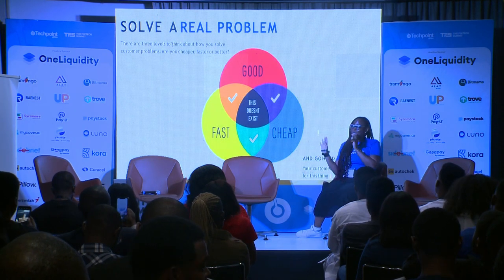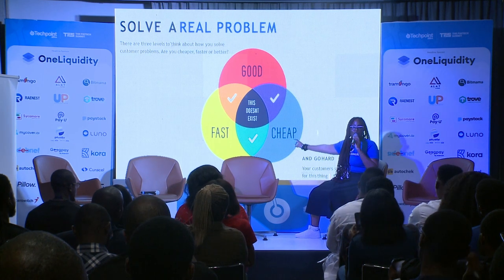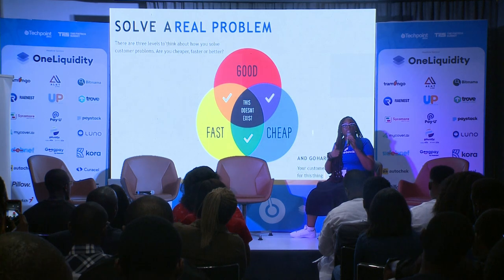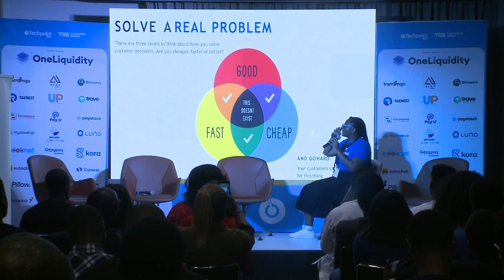How to make your fintech brand stand out with Temi Giwa, Senior Product Manager, Paystack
Temi Giwa is a high-impact product manager who specialises in crafting, launching, and growing technology products. From strategy to execution, she has a track record of developing and executing product strategies in high-risk, low-information markets.

Starting her career as a developer for Chevron Nigeria, she's spent the last 15 years in multiple roles, gaining deep experience in the creation of products for Africa.

Temi spoke on the topic, "How to make your fintech brand stand out" at TheFintechSummit2022

00:00 - Intro
02:42 - Standing out - getting started
06:08 - Why standing out as a fintech is important
07:47 - Understand the market you're building for
15:26 - Tell a story
20:10 - Make it stick
22:26 - Summary
22:55 - Q&A